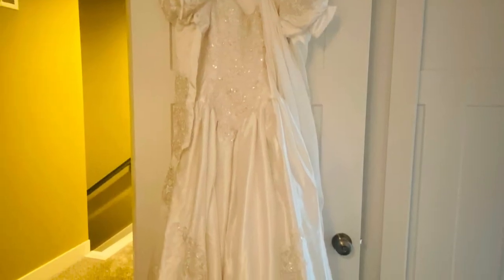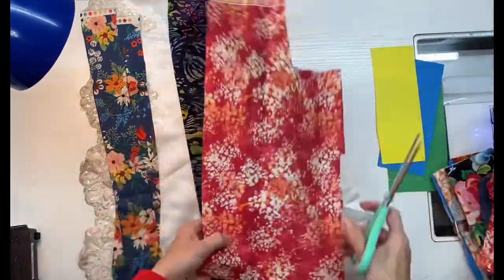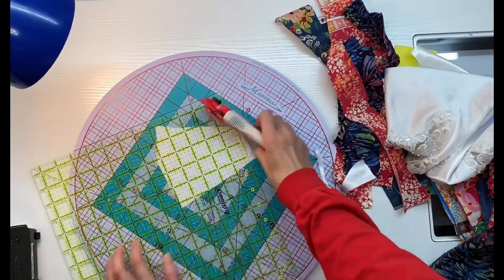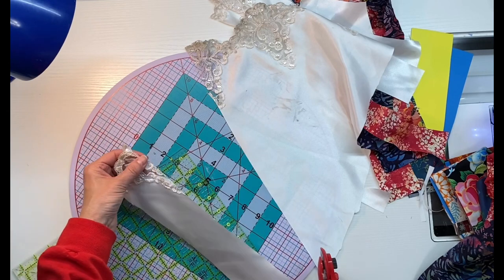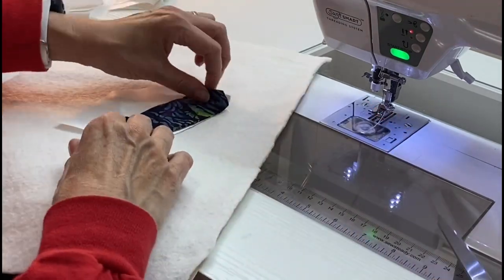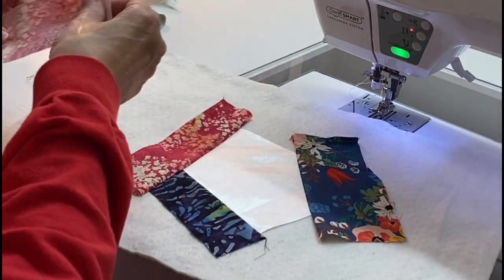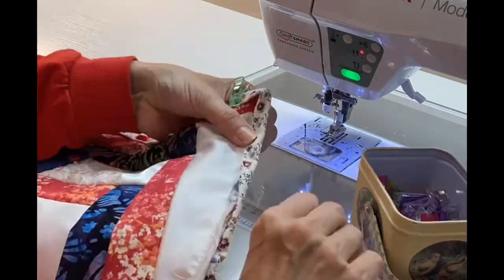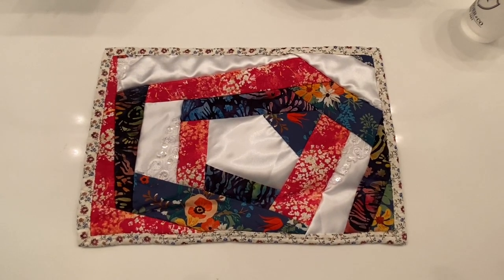❗️YES I CHOPPED UP A WEDDING DRESS ❗️ Make a Crazy Quilt As You Go Block With Me!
❗️☀️ WELCOME‼️  Recently I purchased a wedding dress 👰🏼 at a THRIFT STORE for $24.99!  I've seen some lovely wedding dress quilts, and made one for myself from my mom's dress back in 2020.  The dress I bought has a LOT of fabric and plenty of bling as well.

FIRST - Before I could do ANYTHING, I had to make a test block.  Join me as I make a CRAZY QUILT BLOCK, using a QUILT AS YOU GO method!  I ended up with a lovely little mini-quilt which would be a lovely little doll quilt!

In the video I did not go into detail on how to bind a quilt but promised to leave a link about quilt finishing. See below: